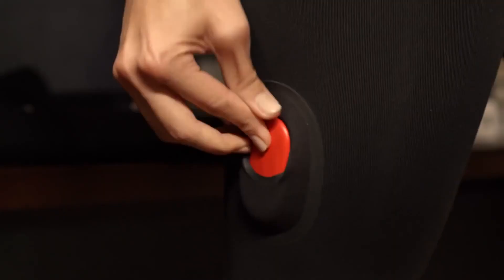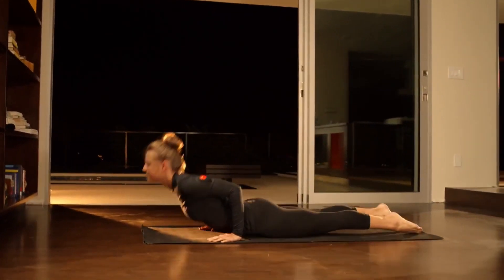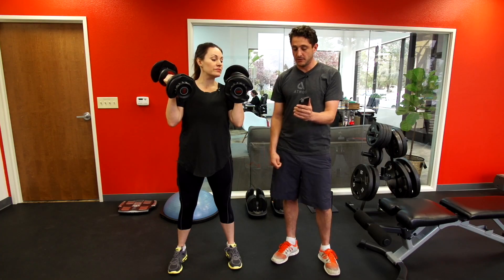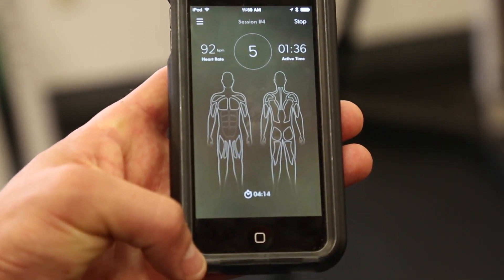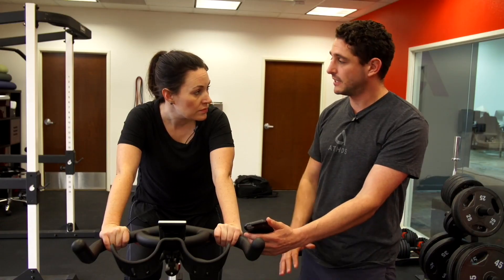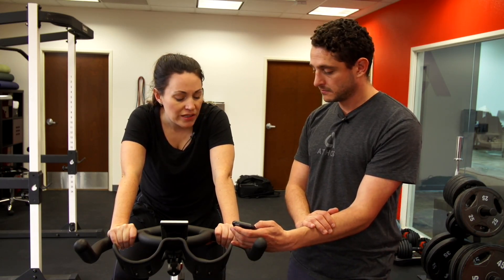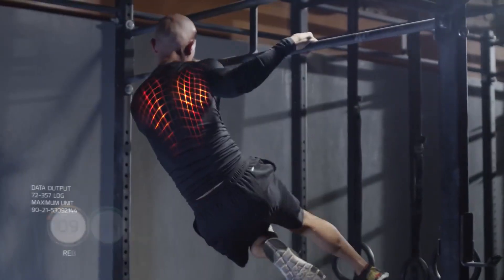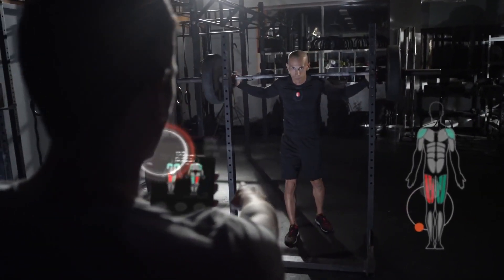Athos Connected Apparel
According to my pants, I’m letting my left leg do most of the work. I already suspected this, but now, thanks to an app and some bluetooth-enabled fabric of the future from Athos, I can prove it. Athos is a Silicon Valley startup with a new kind of “smart” workout clothing line that aims to improve your performance and prevent injury using data generated from the wireless fabric. It’s betting this technology will be the future of workout clothing.Sarah Buhr takes a hands-on look at the new Athos workout apparel.